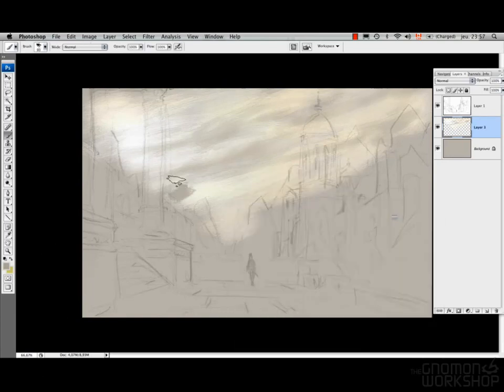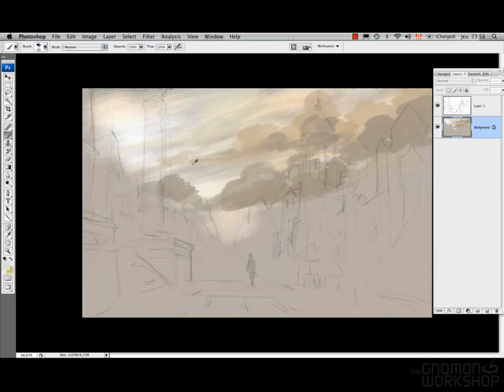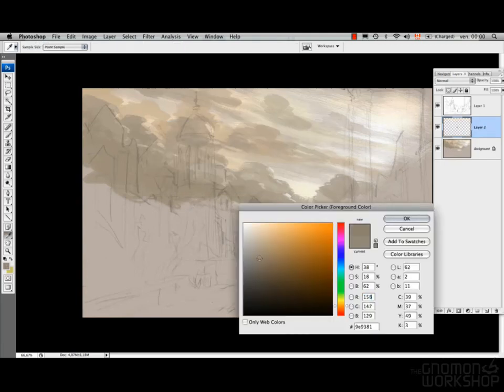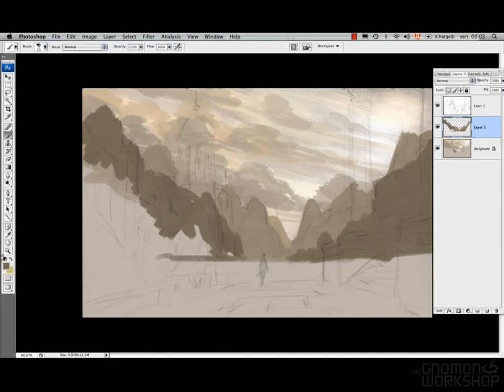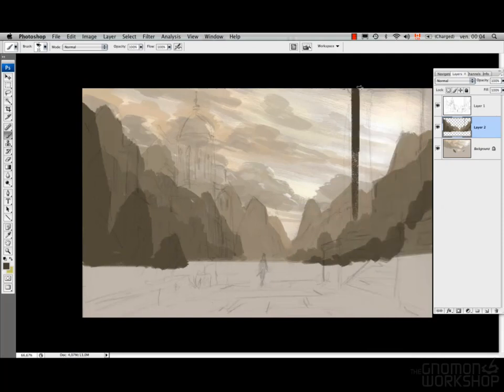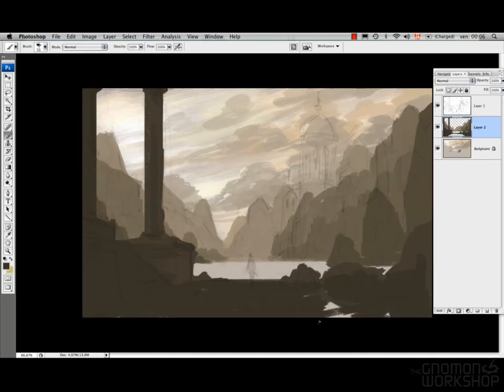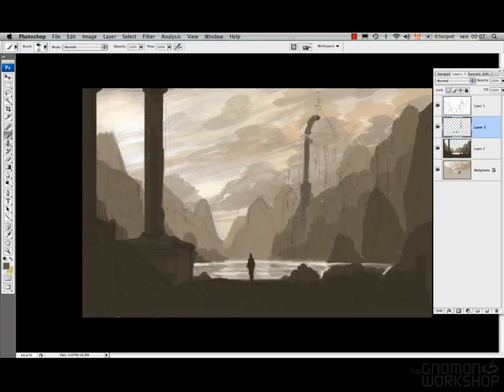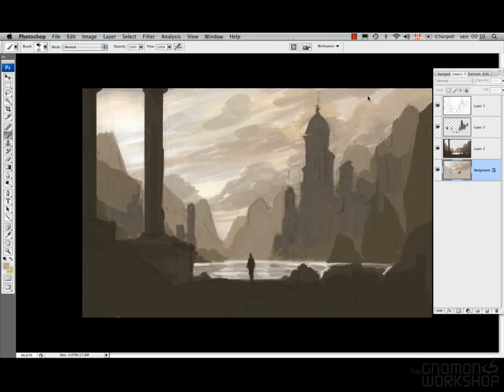2.Digital Environment Painting - Matte Painting (with Raphael Lacoste)-Gonmon